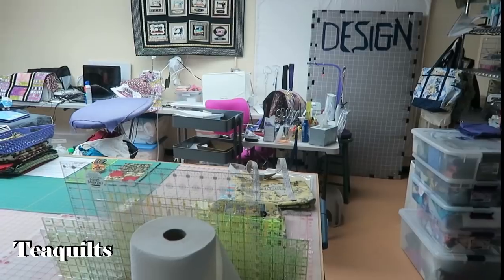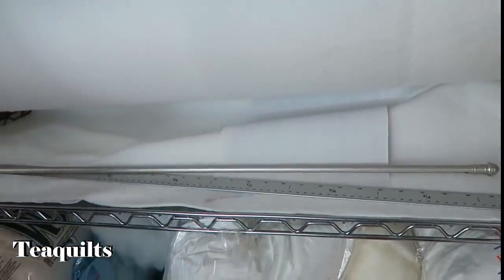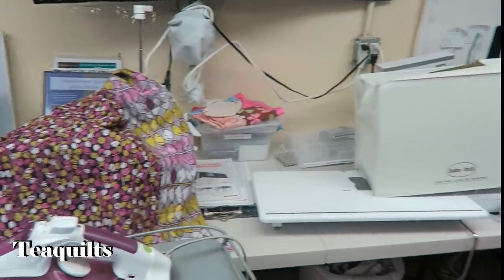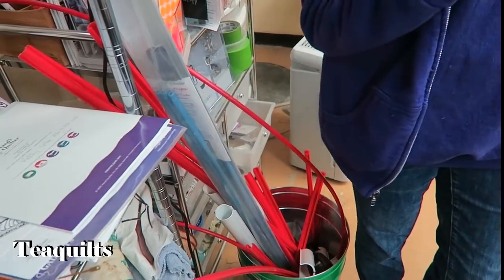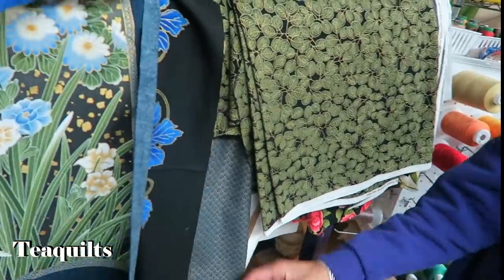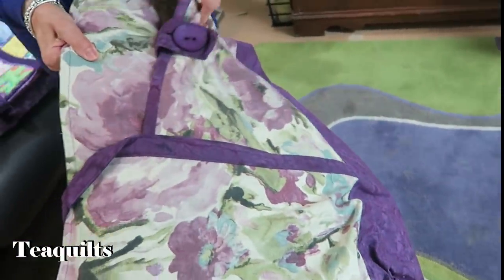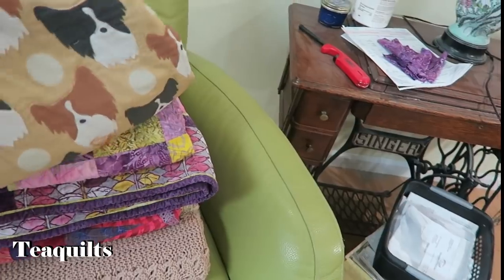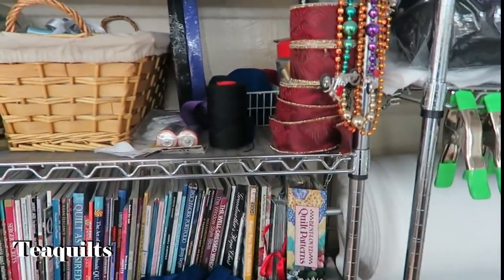Quilt Studios on Tour: #4 - Francesca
Please show some love to Francesca in the comment section!  I also found most of the links for items in Francesca's studio:

Rotating thread stand
2-8" Hooks (select size) you want to use on stand
3 or 4 Tier storage cart
11 Grid Makeup Units
Cheaper Makeup Units
Flannel for design wall

Teajuana Mahone
11001 Dunklin Dr. #38205